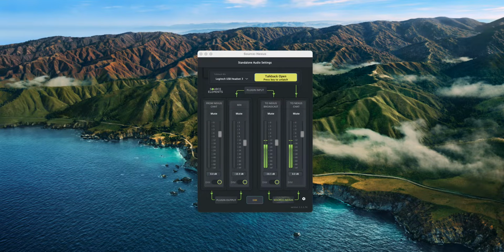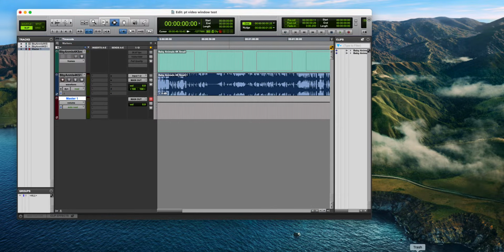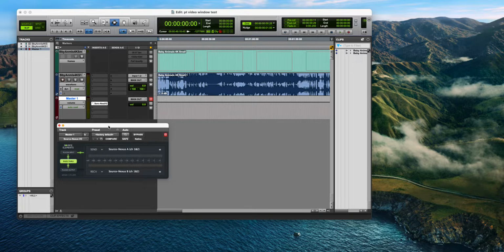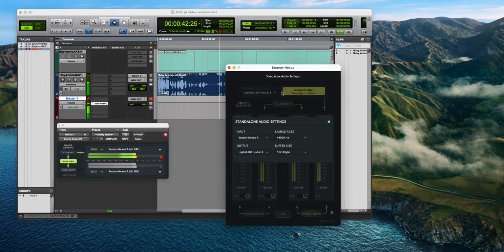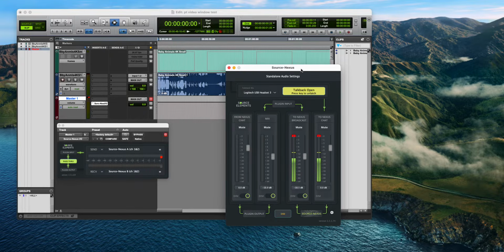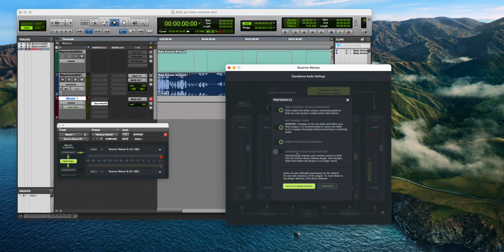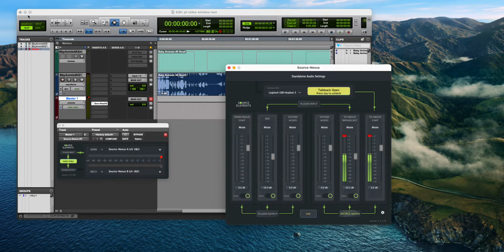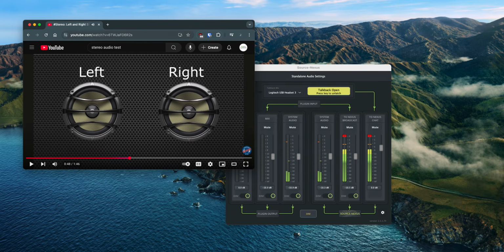How to use Source-Nexus Review standalone app and automatic system audio capture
The new Source-Nexus Review standalone app allows you to keep your communications audio active while changing DAW sessions or restarting your DAW.

You can also seamlessly capture system audio to share in your remote collaboration session at the flick of a switch. Your guests will hear everything that you do!

We’ve also added 6 channel layout option to manage your system audio both for monitoring, and for broadcasting.